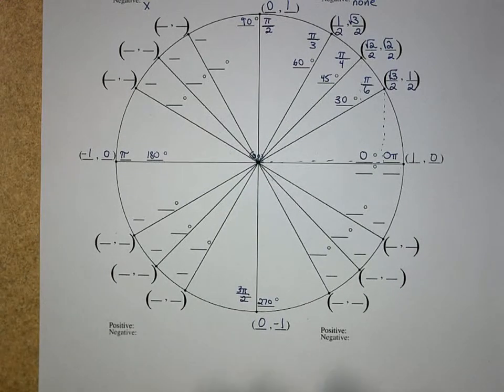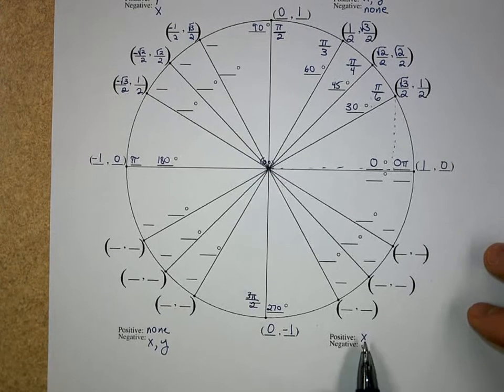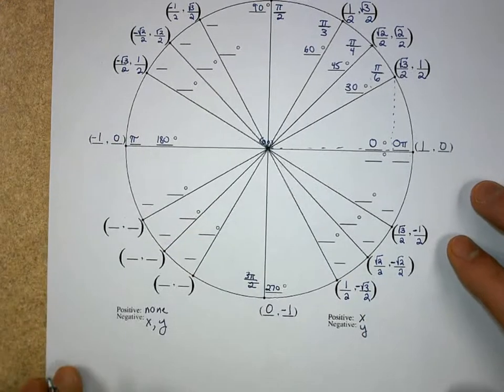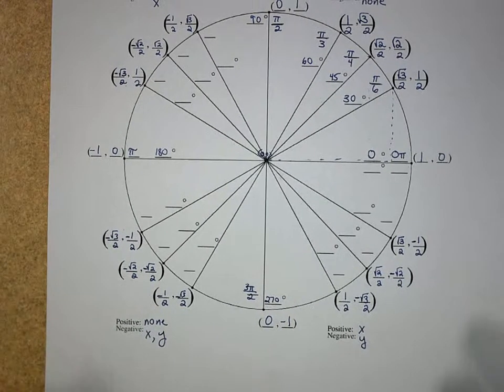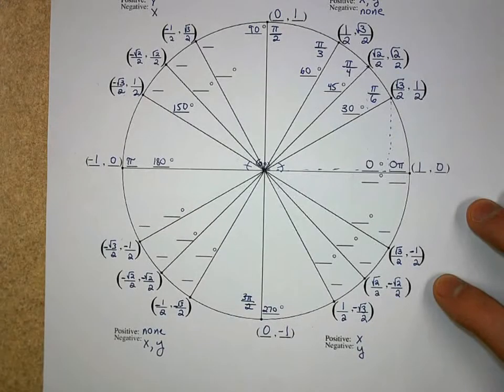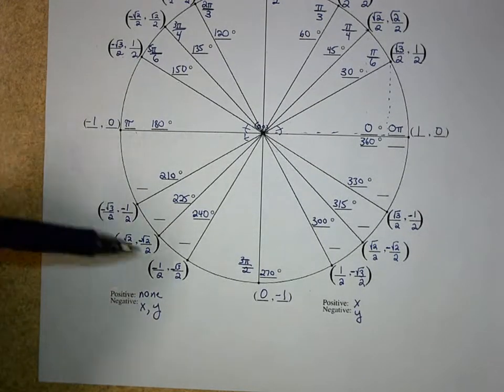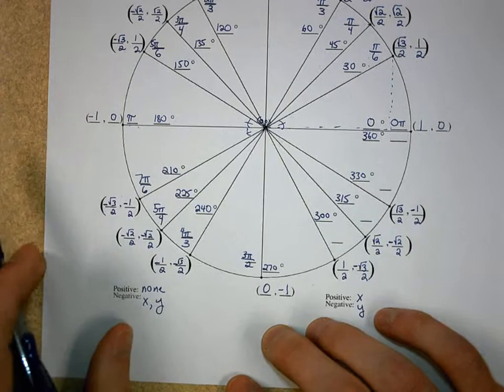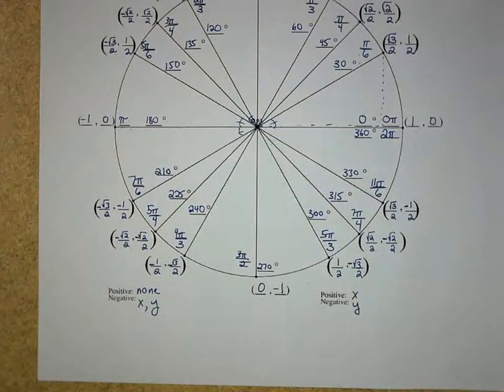Advanced Pre-Calculus Section 4.2 (Notes Page 48 - Part 2)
Continued Unit Circle